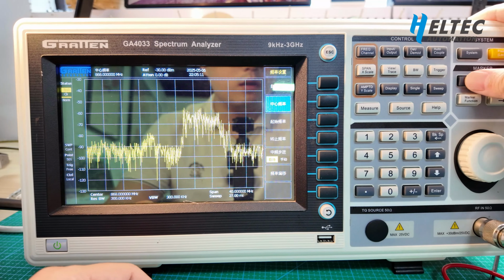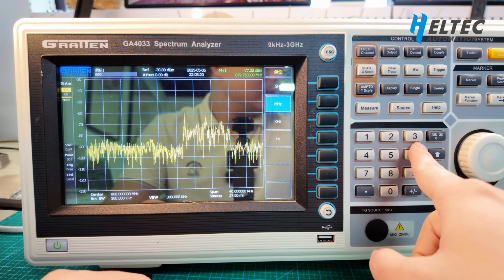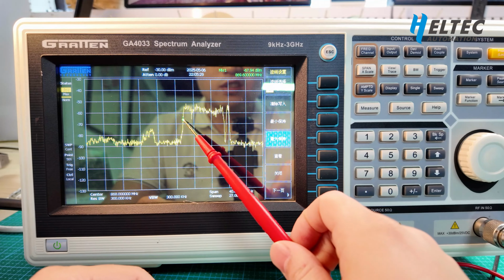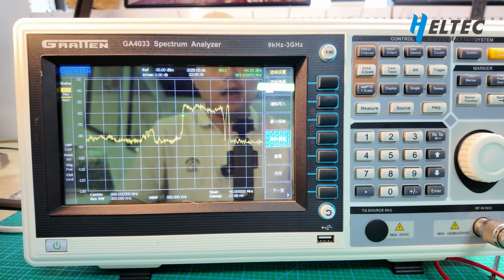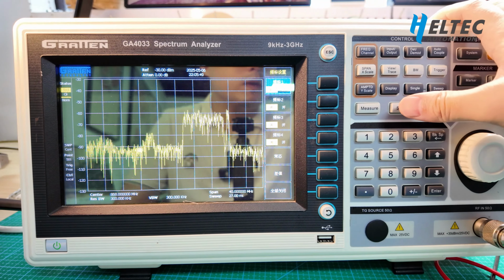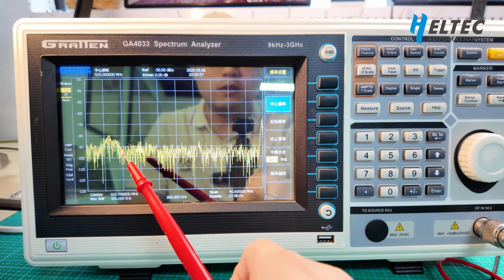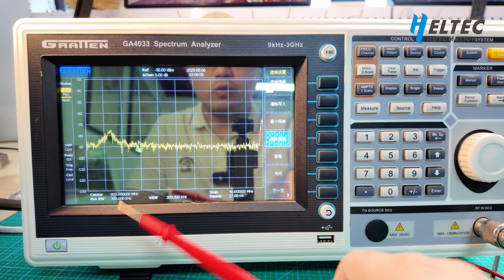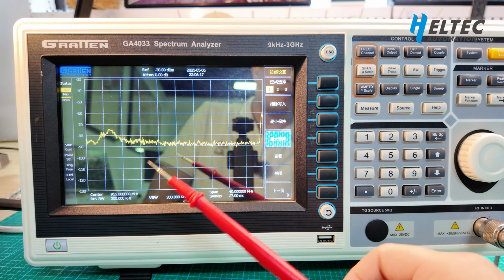Real-World RF Noise Comparison: 868MHz vs 915MHz Spectrum Scan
At Heltec Automation, we're committed to delivering powerful tools for engineers, developers, and innovators.
In this episode, we take a deep dive into the real-world RF noise floor across two commonly used frequency bands: 868MHz and 915MHz. Using professional-grade instrumentation, we reveal key environmental differences that matter when deploying wireless solutions like LoRa, Meshtastic, or custom IoT networks.

Choosing the right frequency band can directly affect your network stability, signal range, and data integrity — especially in noisy RF environments. This test was conducted to help you make smarter, data-driven decisions for your projects.

🔔 Join the Heltec Developer Community on Discord
We’re more than a hardware company — we're building a global community of creators.

We’ll be launching exclusive giveaways in the Discord group, featuring Heltec development boards, accessories, and more. Join early and stay informed — your next project kit might be on us!

Like the video? Want more content like this?

Heltec Automation — Empowering the Next Generation of Innovators.